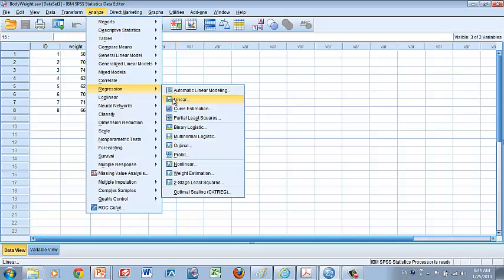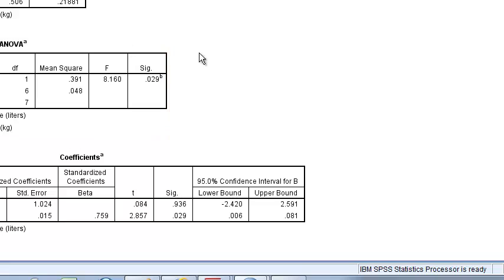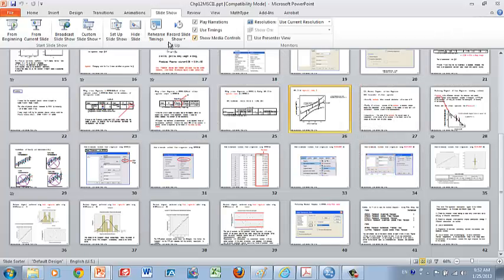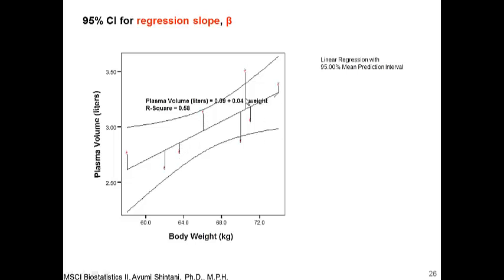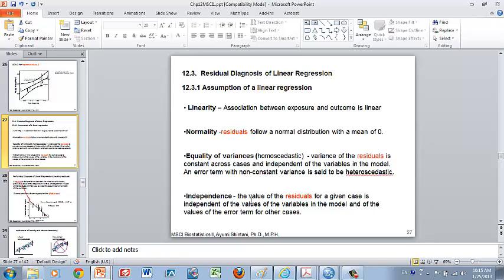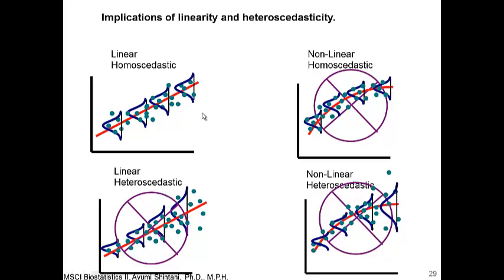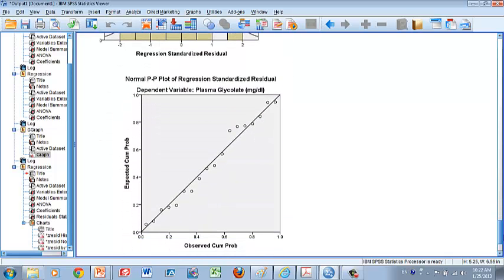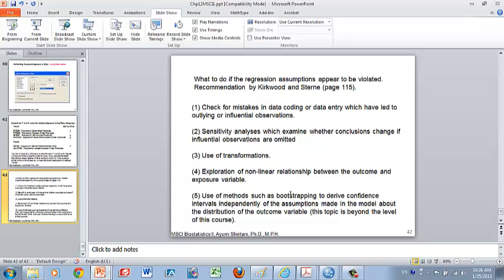Ch 12 (2) Simple Linear Regression SPSS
In this video, I will demonstrate SPSS to perform a simple linear regression